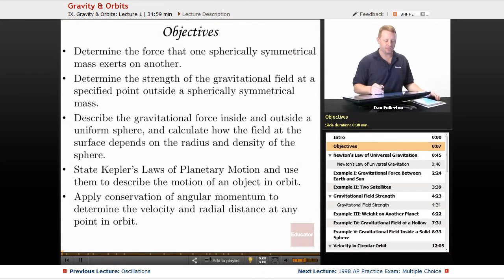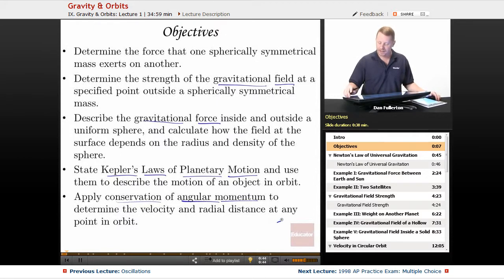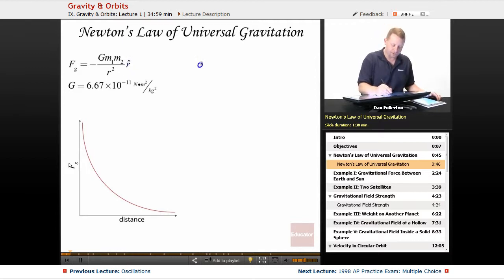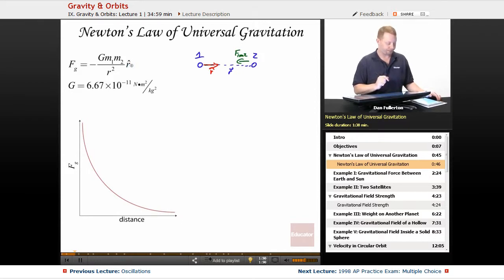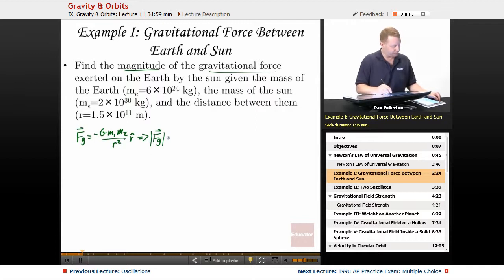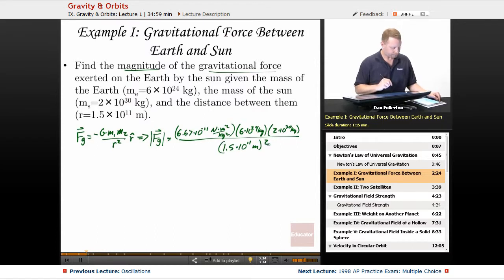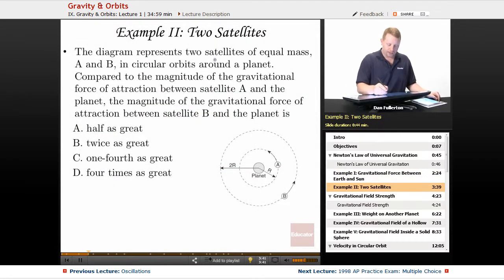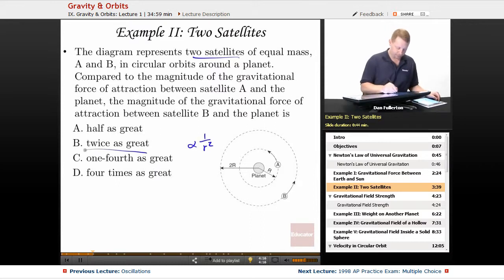“Gravity & Orbits” | AP Physics C: Mechanics with Educator.com